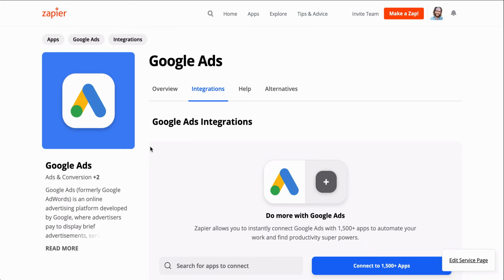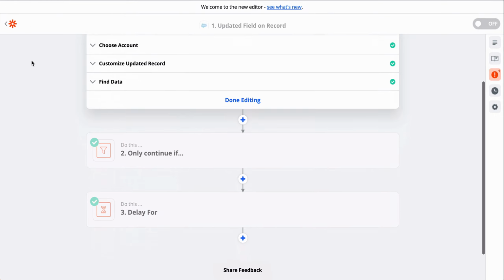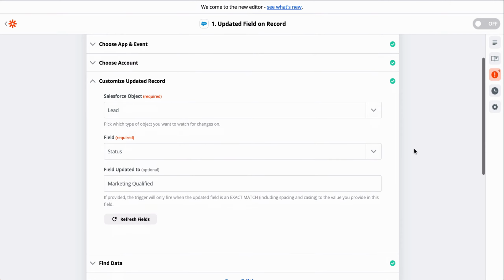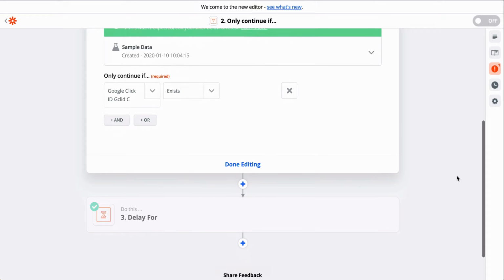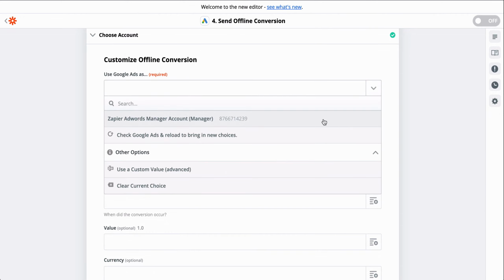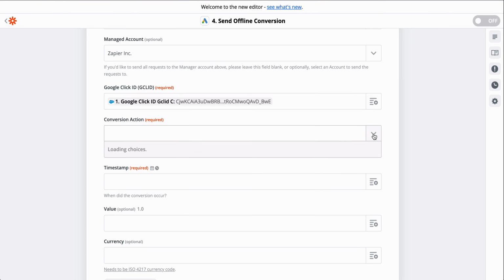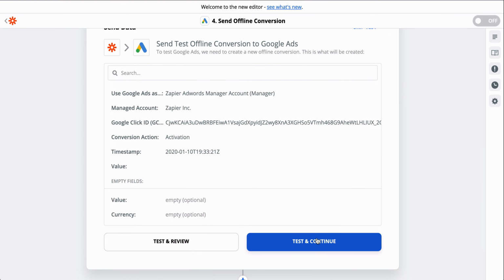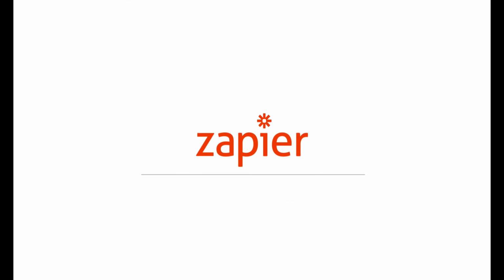How to track offline conversions with Google Ads and Zapier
How to track offline conversions with Google Ads and Zapier! 📈 This video shows you how to connect Google Ads to your CRM to automatically track offline conversions, helping you measure the ROI of your ads and optimize for the outcomes that matter most.